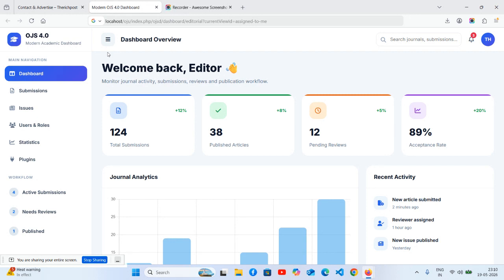OJS Dashboard Redesign 2026 | Modern Academic Admin Panel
In this video, I redesign the traditional Open Journal Systems (OJS) dashboard into a modern OJS 4.0 inspired admin panel using Bootstrap 5.

This modern academic dashboard includes:

Responsive sidebar navigation
Modern SaaS style layout
Journal analytics charts
Submission workflow dashboard
Activity timeline
Beautiful statistics cards
Bootstrap 5 admin UI
Modern academic management system design
OJS inspired dashboard redesign

✨ Features Included:

Sidebar toggle animation
Modern top navigation
Analytics dashboard
Recent submissions table
Review workflow cards
Activity feed
Chart.js integration
Professional UI/UX improvements

🚀 Technologies Used:

HTML5
CSS3
Bootstrap 5
JavaScript
Chart.js
Font Awesome

This tutorial is perfect for:

OJS Developers
PKP Developers
Journal Website Designers
Bootstrap Dashboard Developers
SaaS UI Designers
Academic Portal Developers

More OJS videos coming soon:

OJS Theme Development
OJS Plugin Development
OJS Bootstrap Integration
OJS UI Customization
OJS Admin Dashboard Design

Thanks